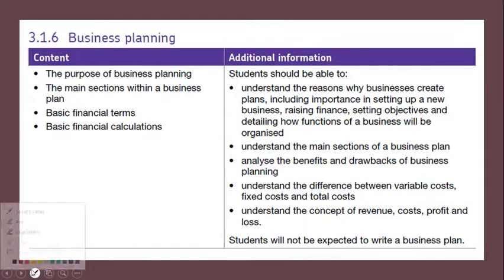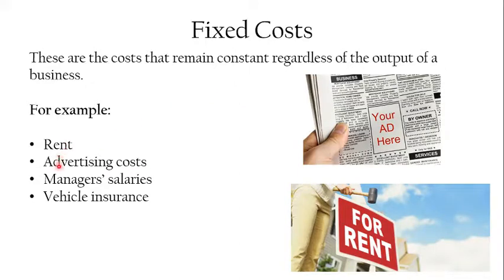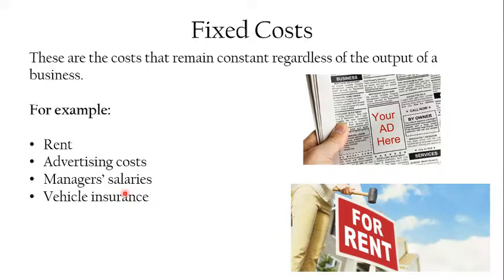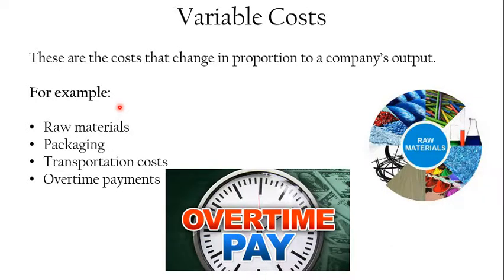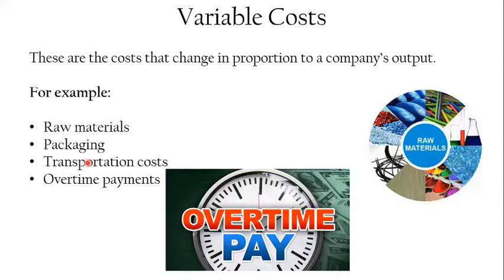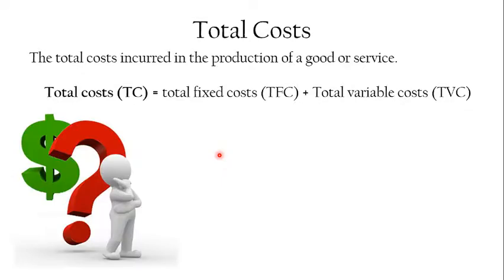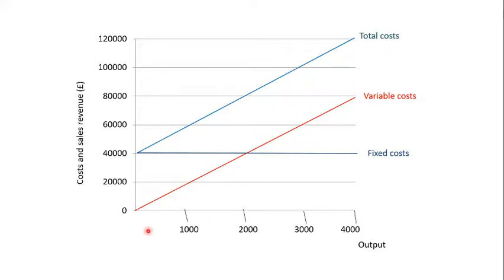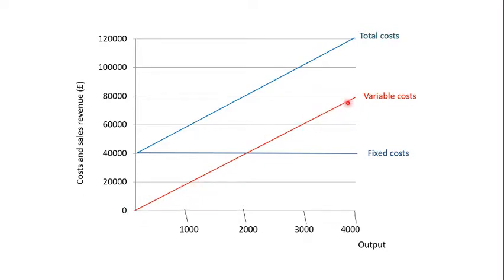GCSE 3.1 23 Fixed, variable and total costs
This video defines fixed, variable and total costs.